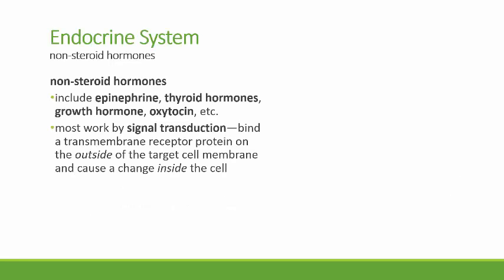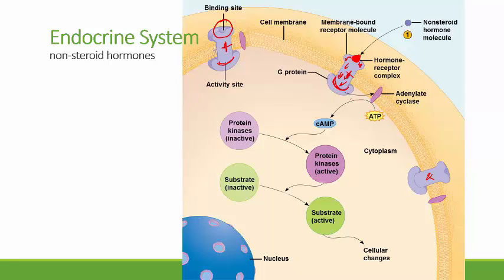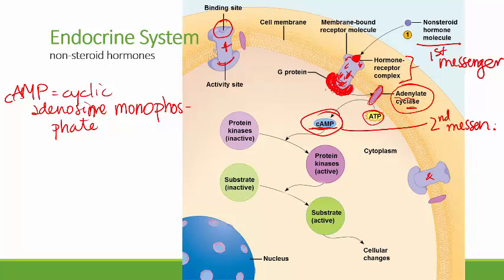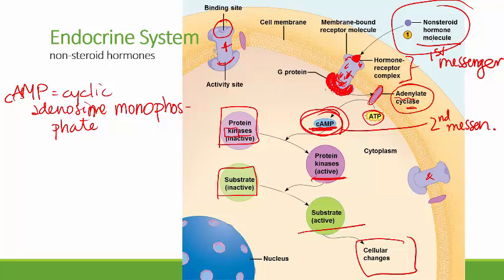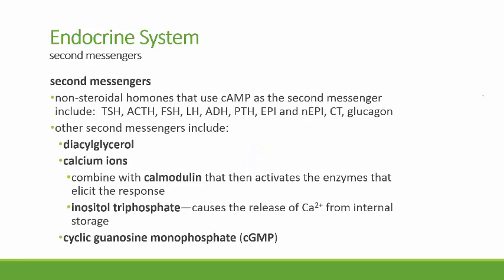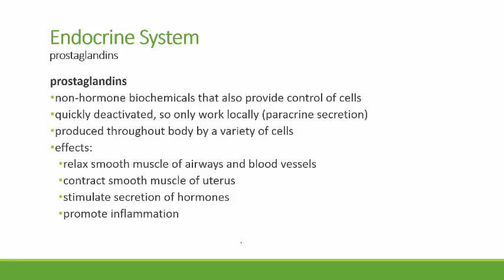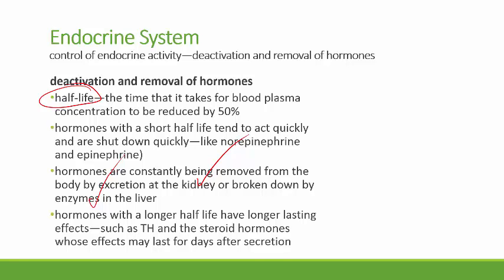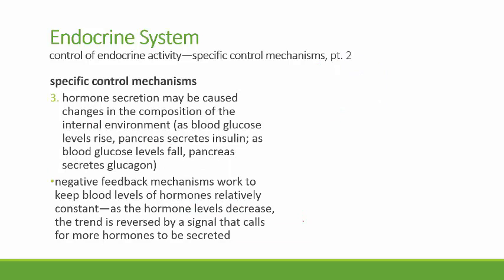Chapter 13.2 Endocrine System-nonsteroid hormones and control of endocrine activity